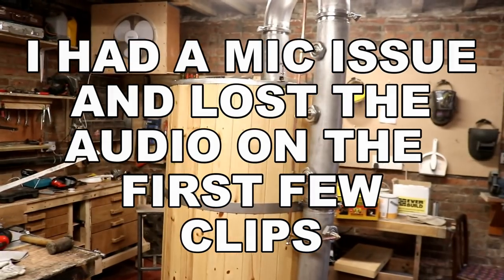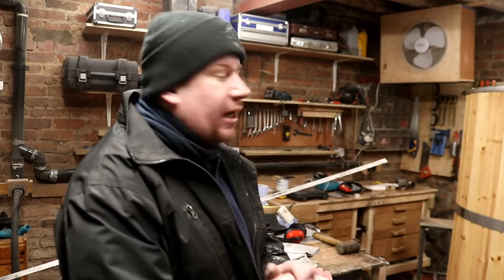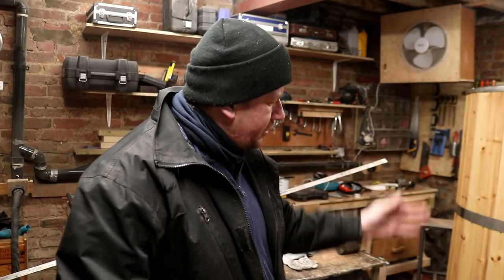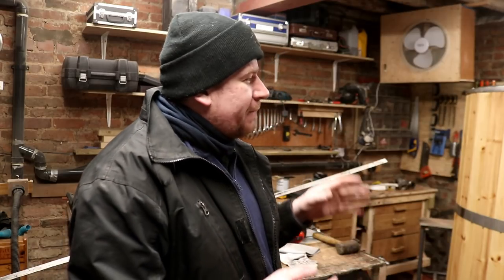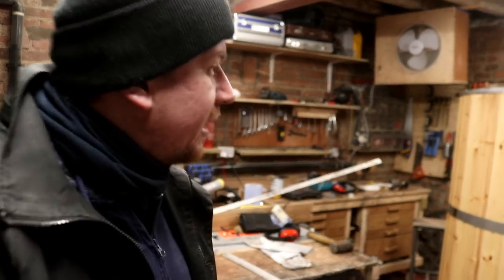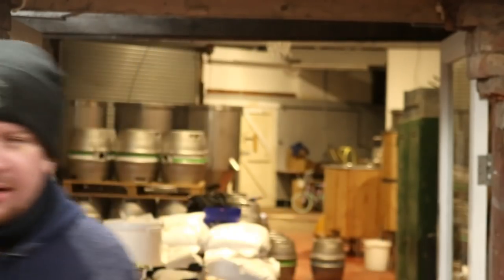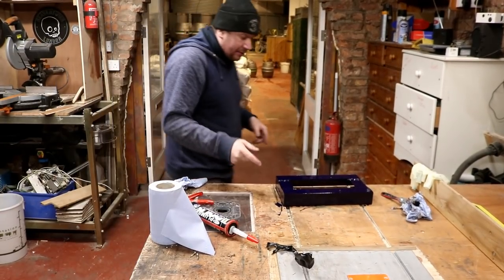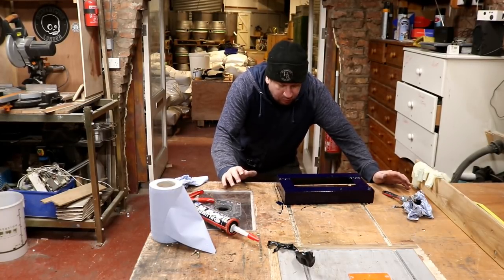THE BRACKET WAS SIMPLE